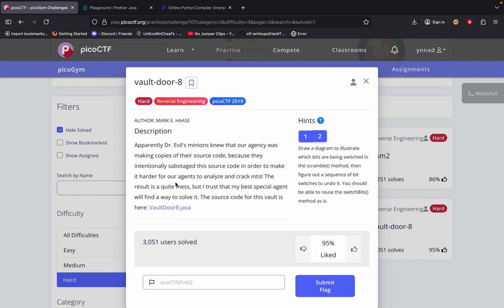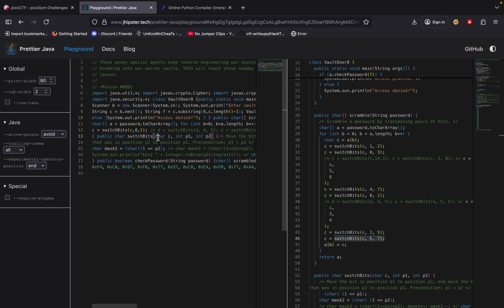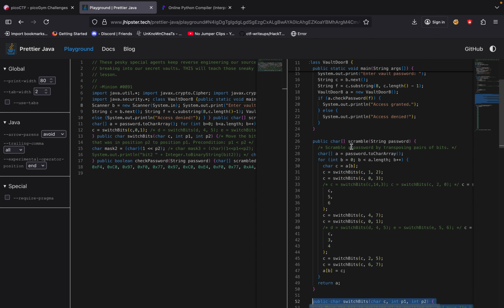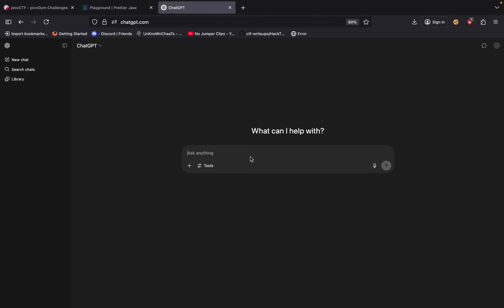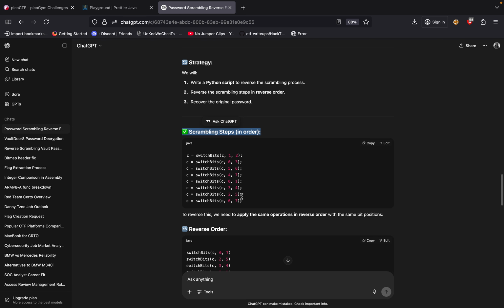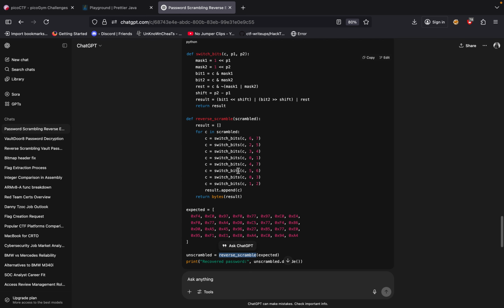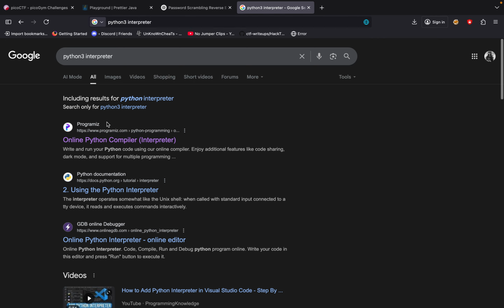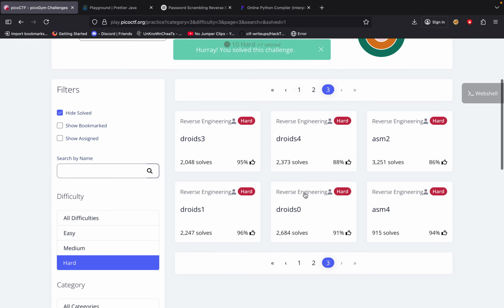PicoCTF vault-door-8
PicoCTF  vault-door-8 Reversing Challenge